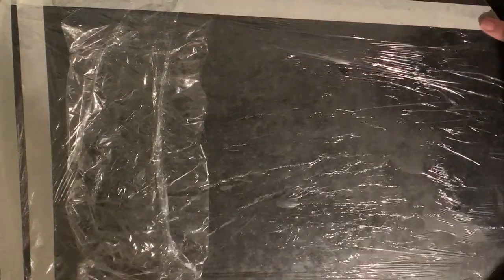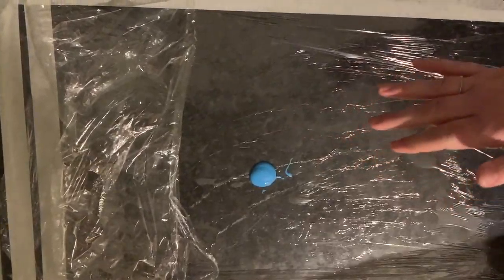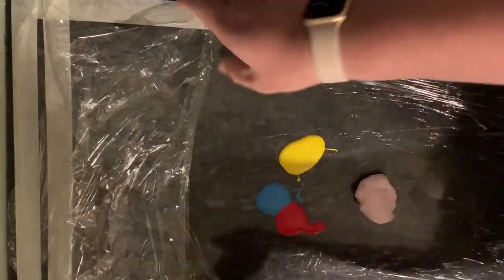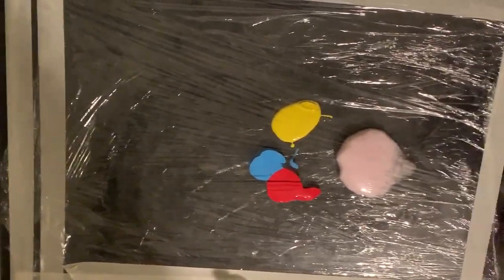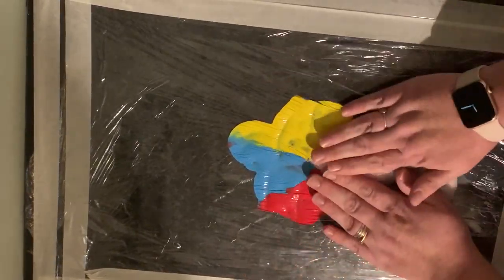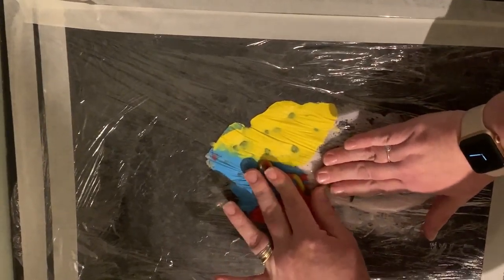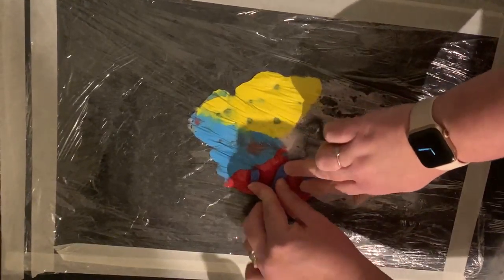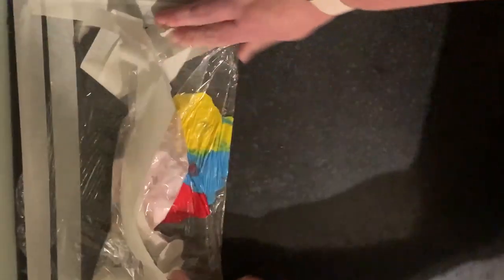Kingsdown School - No Mess Painting Part 2